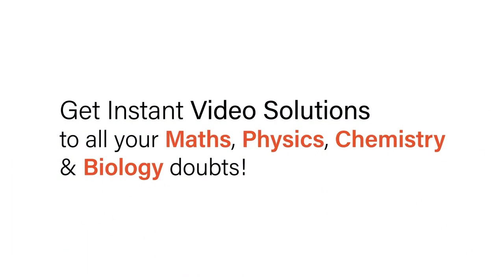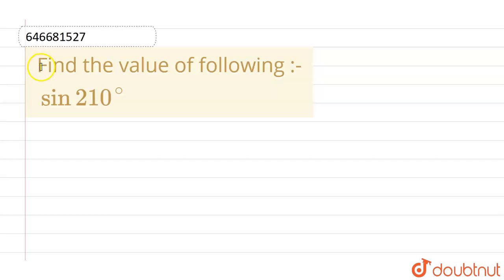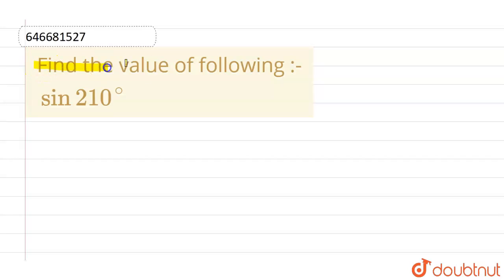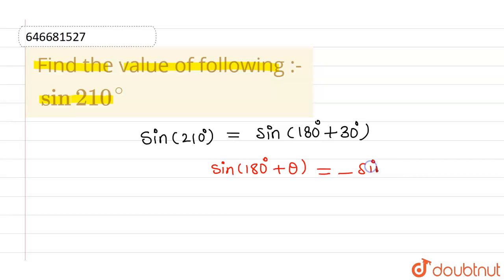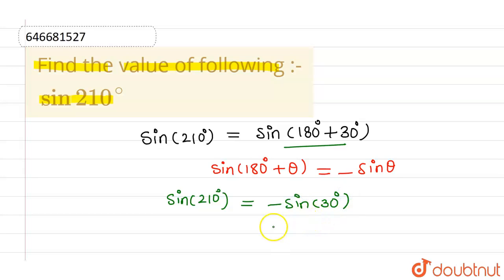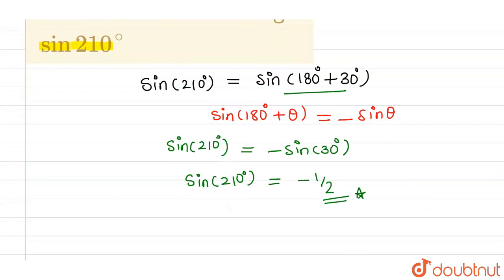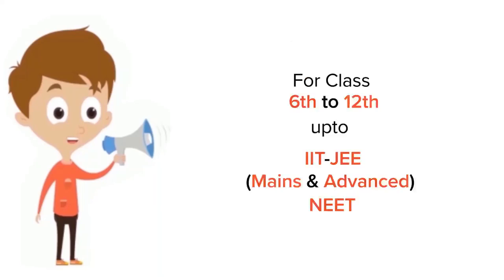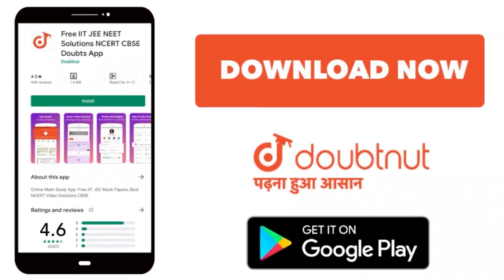Find the value of following :- {:(sin 210^(@),):} | 12 | RACE | PHYSICS | ALLEN | Doubtnut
Find the value of following :- {:(sin 210^(@),):}
Class: 12
Subject: PHYSICS
Chapter: RACE
Board:IIT JEE

👉 Have Any Query? Ask Us.